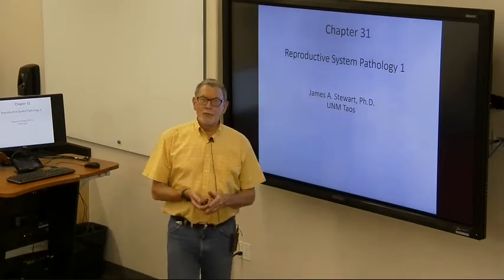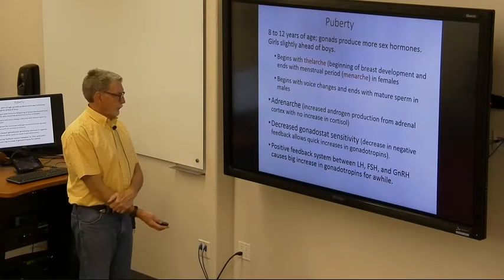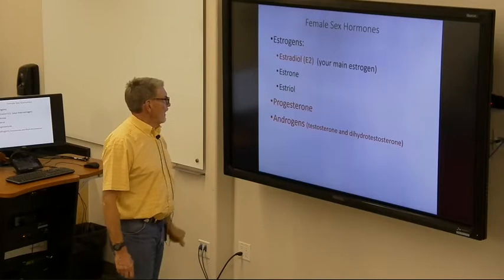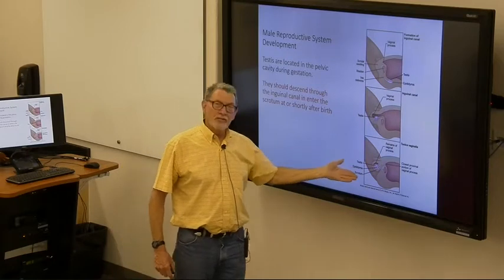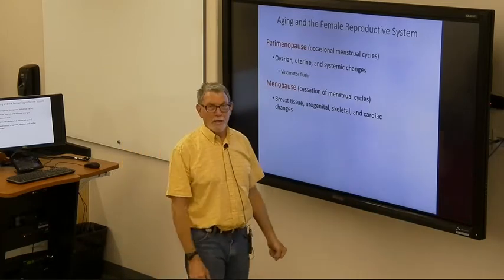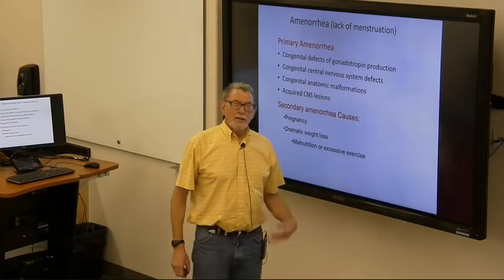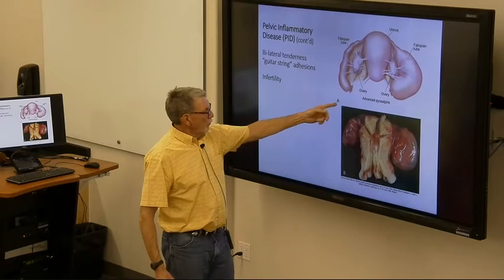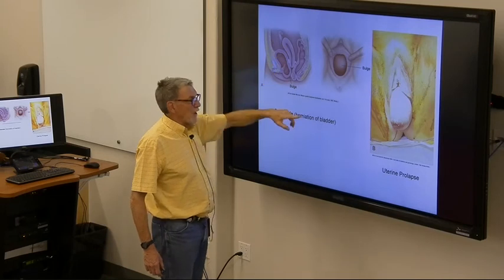Pathophysiology 32_ Reproductive System 1